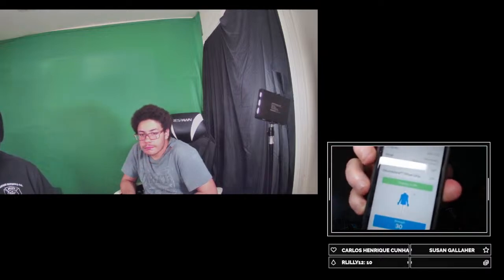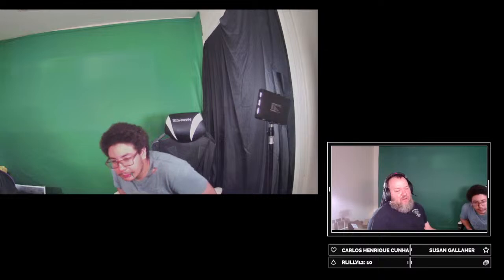GunMuse Chaos Guns of Glory abandoned